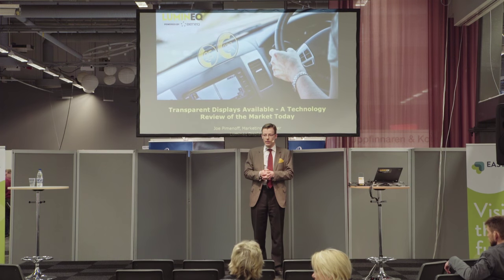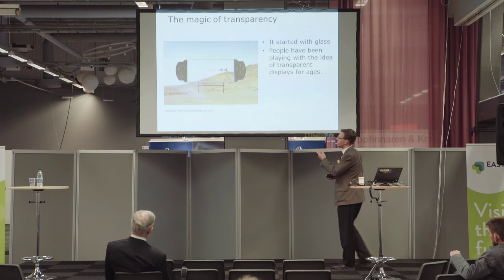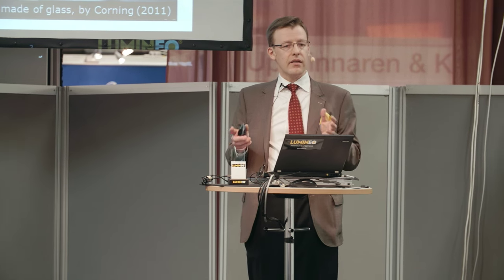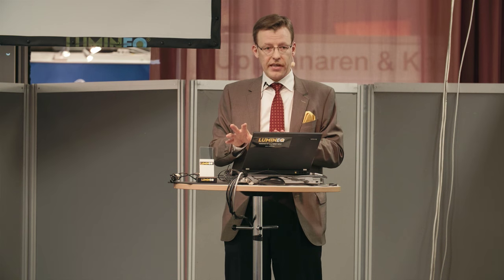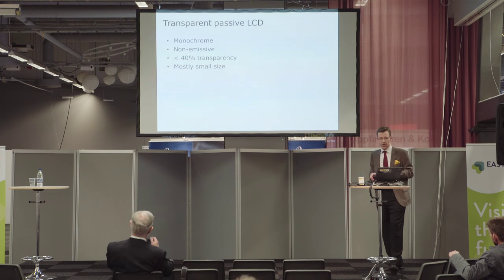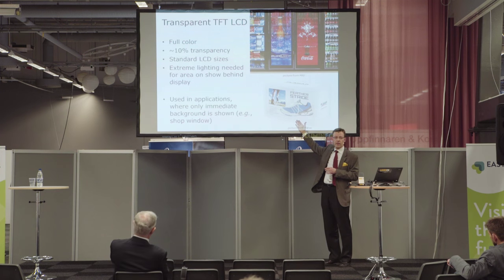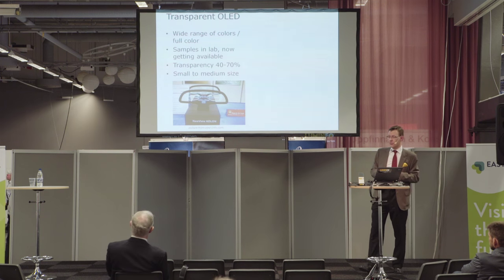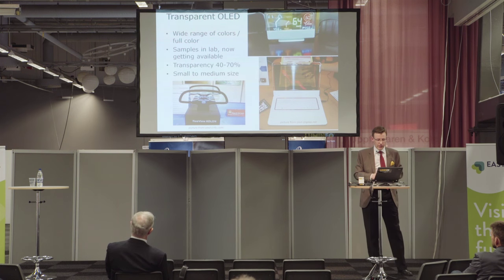Transparent Displays Available – A Technology Review of the Market Today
A technology review of the market of transparent displays, presented by Joe Pimenoff from Lumineq, for Compotech at the Elektronik 2015 trade show in Gothenburg, April 14-15, 2015.